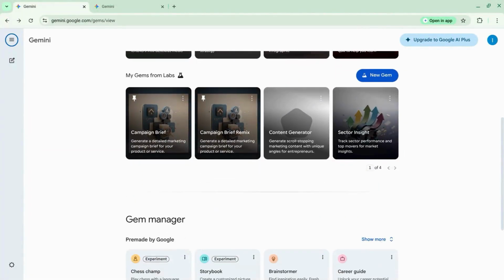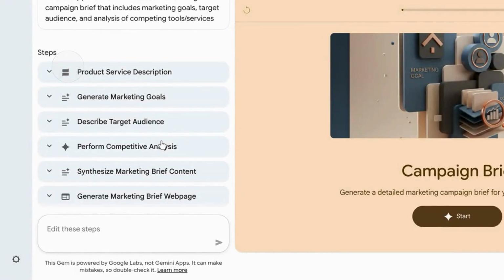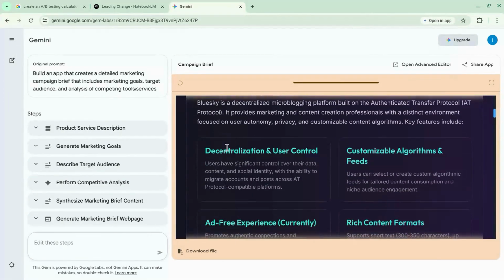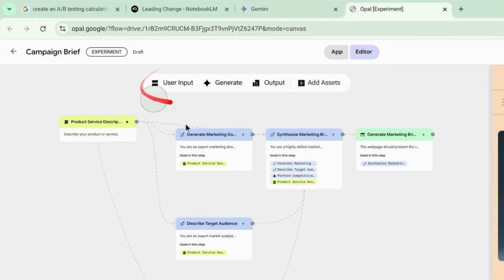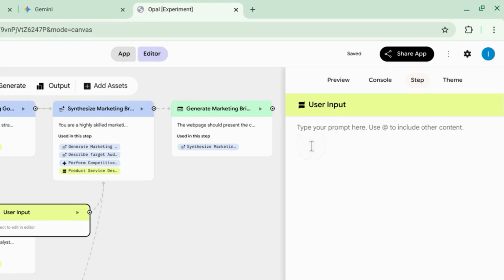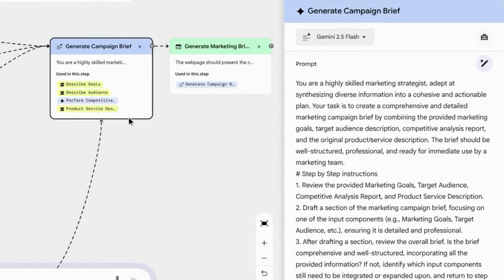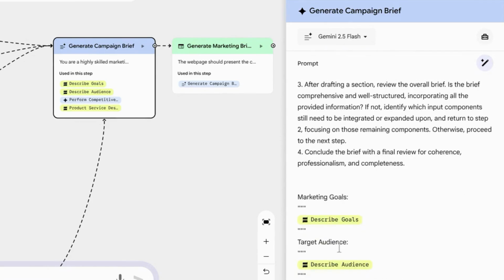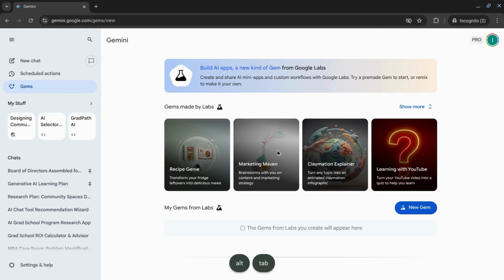Automate Tasks with Gemini Gems & Google Opal: Quick Guide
Gemini Gems and Google Opal help you automate repetitive tasks by turning complex, multi-step workflows into reusable AI assistants you can call on whenever needed. When you face the same processes and tasks again and again—analyzing user interviews, generating weekly reports, creating social media content, or summarizing research—Gemini Gems and Google Opal let you encode your instructions once and reuse them without rewriting prompts each time. This is valuable when you need consistency and speed across tasks that compete for time with more urgent priorities.

You can create custom Gemini Gems for any task where you normally give Gemini long, detailed prompts, such as brand copywriting, lead magnet creation, or content transformation pipelines. Google Opal extends Gemini Gems as an advanced editor, adding visual workflow builders, so you can automate multi-step processes that generate text, images, videos, and reports without writing code.

Google Opal provides you with an agentic experience that interacts directly with your browser to complete multi-step processes. You save time by letting the software navigate interfaces and input data on your behalf.

For project managers, marketers, and small teams, this means you can build internal tools that handle status updates, resource optimization, SEO analysis, and content scheduling in minutes instead of hours.

Because Google Opal integrates with Gemini's Gems Manager, your automations sync automatically and remain accessible across sessions, which helps when you're building reusable systems that need to scale with your workload.

When you integrate Gemini Gems and/or Google Opal into your routine, you eliminate the friction of switching between fragmented applications. You focus on high-level decision-making while the AI handles the execution of routine administrative duties.

Whether you're running a startup, managing campaigns, or conducting regular research, Gemini Gems and Google Opal reduce the time you spend on setup and repetition, letting you focus on decisions and output quality rather than manual task execution.